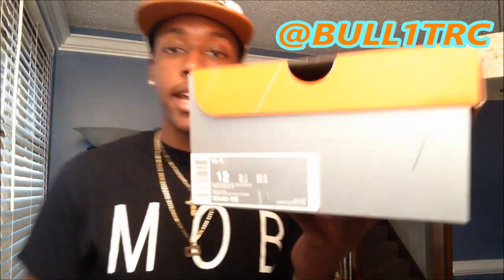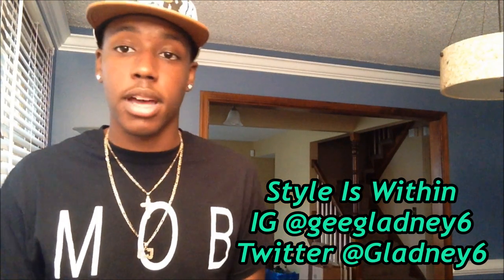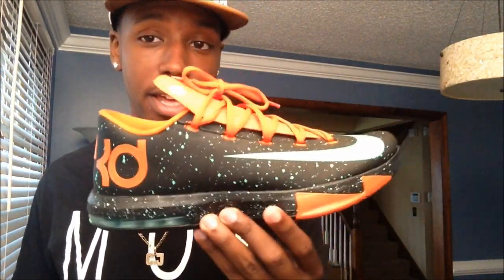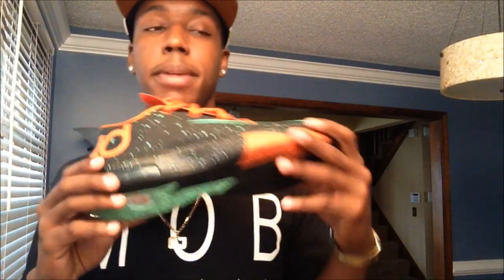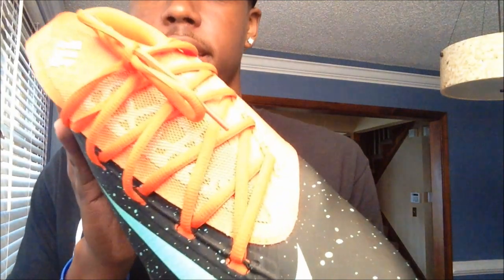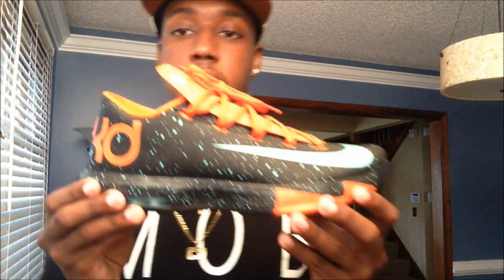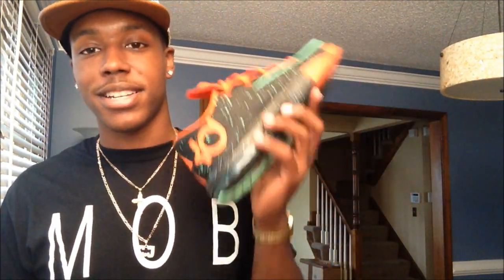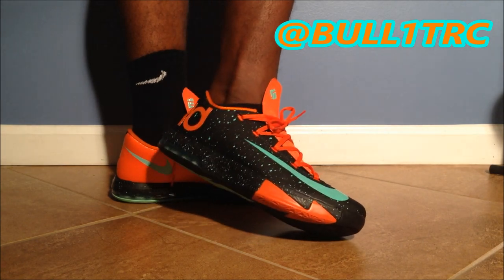"Texas" KD VI W/ On-Feet Review *GLOW TEST*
Shout out to my man @Kickzkid23 coming through yet again for me on these! Enjoy!
SONG:
Sir Michael Rocks - "Fast Car"